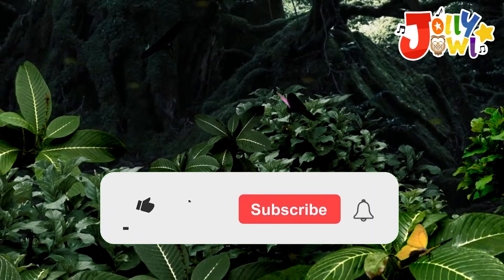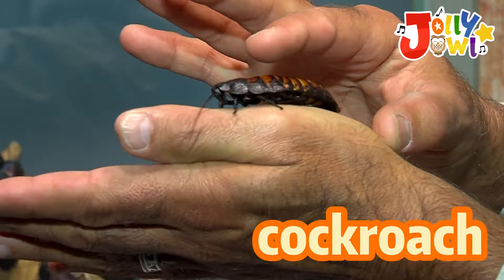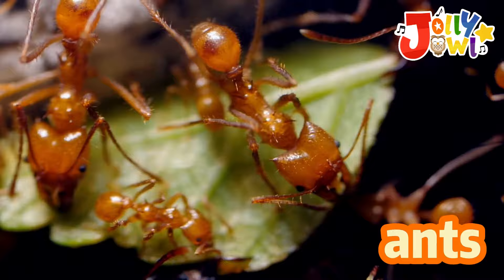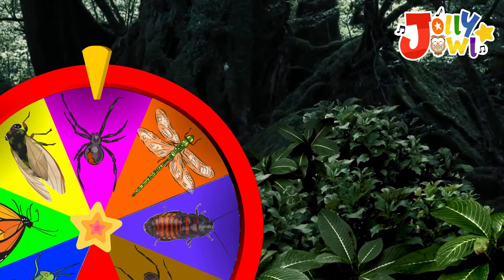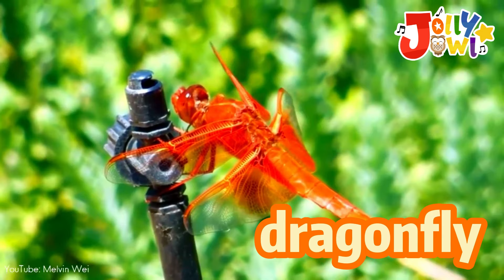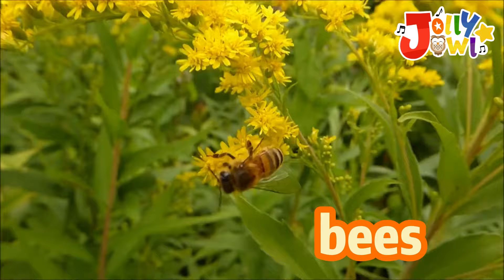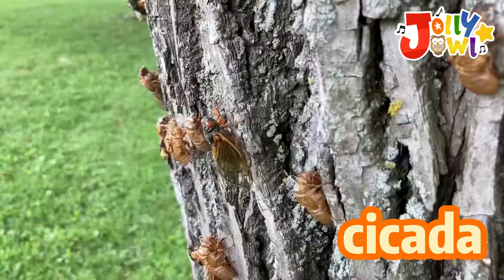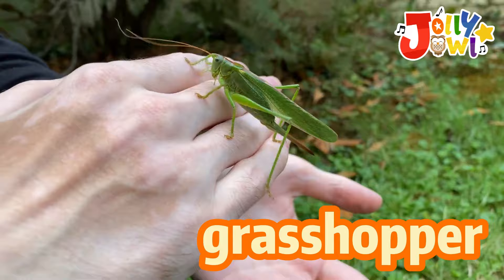Spin'em Fun! - Buzzing bugs!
Today we’re going to spin the wheel to explore 8 buzzing bugs. Let’s go have fun learning!

1. Cockroach
2. Ants
3. Bees
4. Butterfly
5. Spider
6. Dragonfly
7. Cicada
8. Grasshopper

for below series:

🐑 - Farm animal
🐯 - Zoo animal
🐬 - Ocean animal
🐞 - Discovering insects
🦜 - Discovering birds
🖹 - 35 mins edition from the above
🎡 - Spin wheel learning ocean animals
🎡 - Spin wheel learning bugs
🎡 - Spin wheel learning Farm animals
🎨 - Drawing and Coloring Alphabet A B C D and Animals for Kids
🎨 - Drawing and Coloring Alphabet E F and Animals for Kids